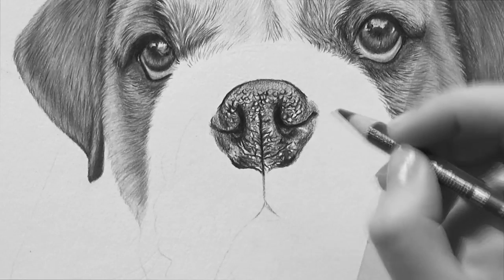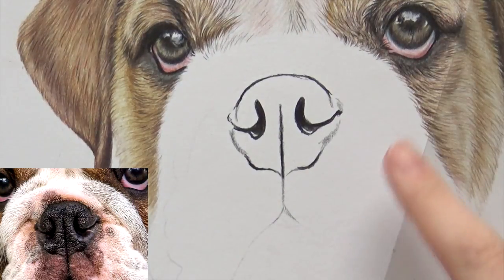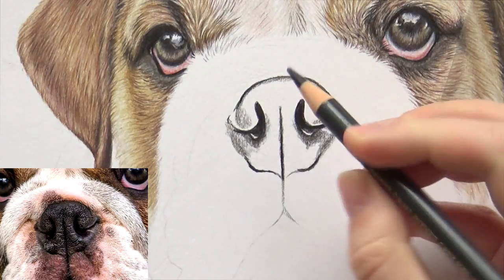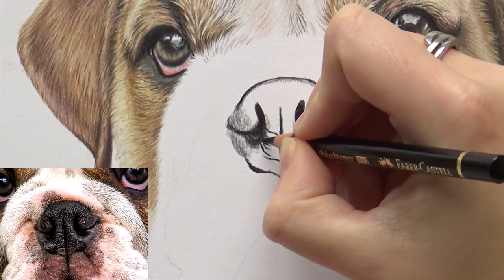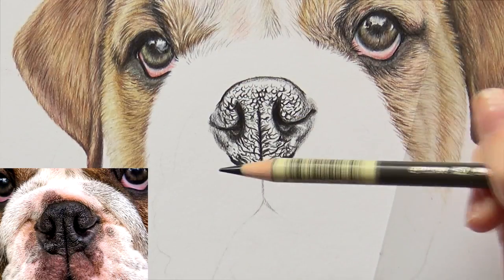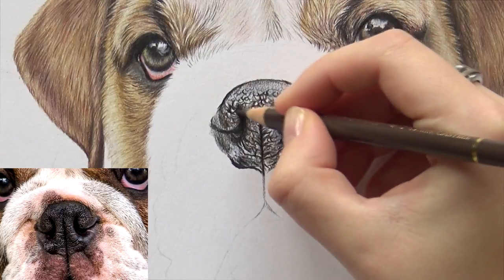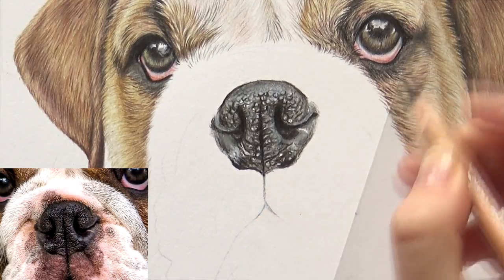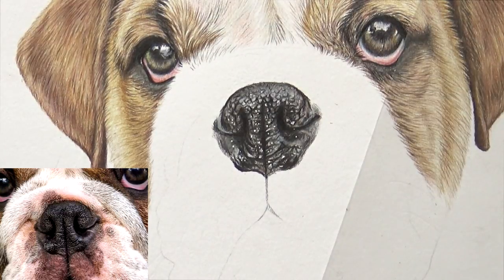How to draw a realistic Bulldog nose in colored pencil | Step by step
Hey all! In this tutorial I'm showing you how I draw and shade the nose of a bulldog in Colored pencil. This is a real time tutorial!

Faber Castell polychromos
Caran D'ache luminance pencils
Canson 1557 paper
Sakura gelly roll pen